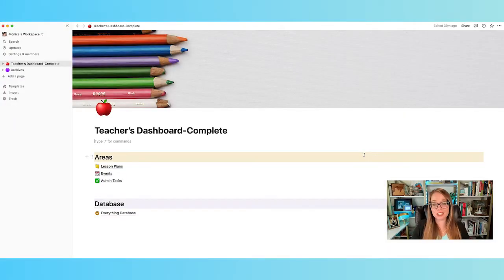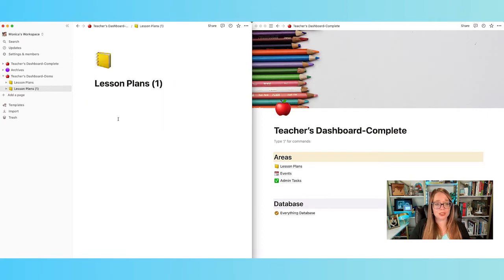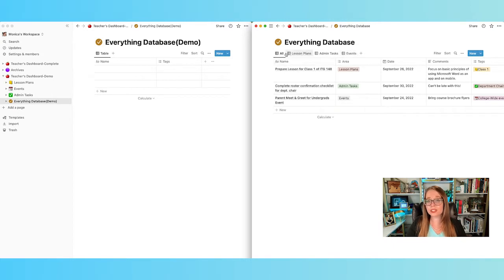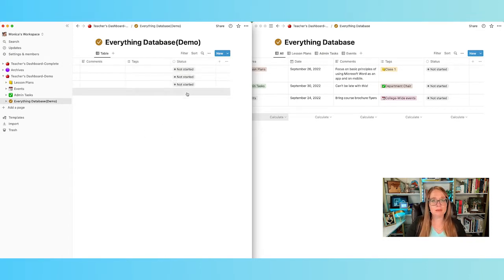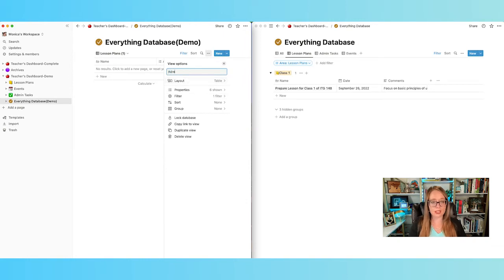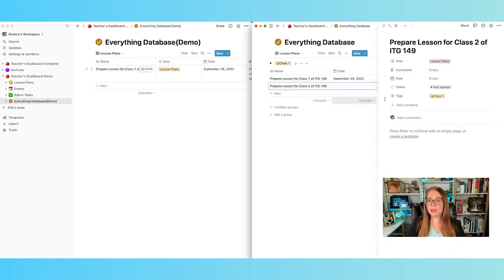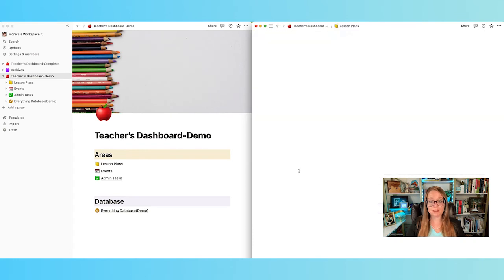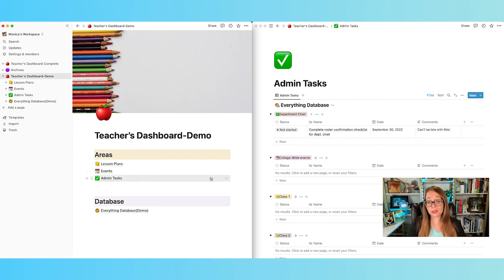Notion for Teachers: How To Get Started in 2022!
Being a teacher can be hard with the many tasks that you need to stay on top of. With Notion, everything is simplified in one place.

Preparing lessons and tracking administrative tasks is only a fragment of a teacher's role. Notion is ideal in that it allows for you to create your own teacher dashboard to simplify all your tasks. In this video, I will give you a step-by-step in Notion that displays a simple and practical way to create a dashboard that better assists you in teaching.

Chapters:
00:00 Intro
00:49 Creating a Database
06:29 Database Entries